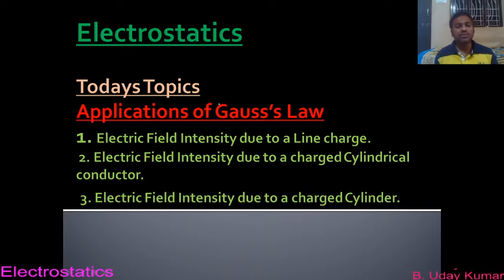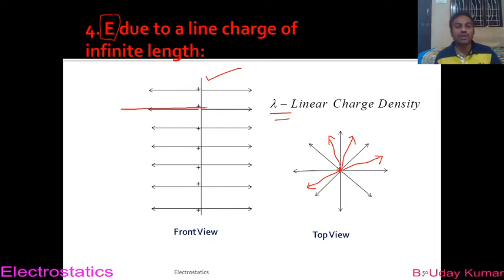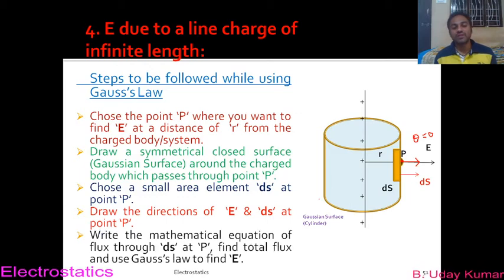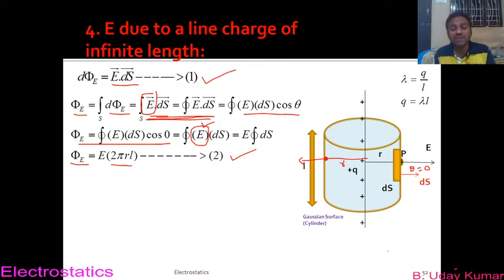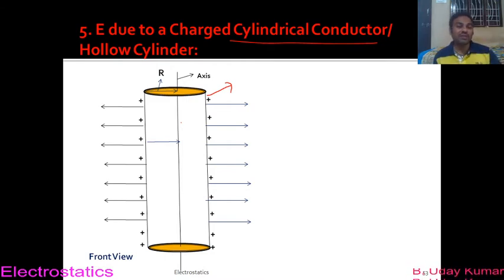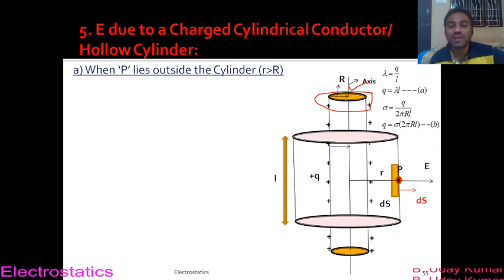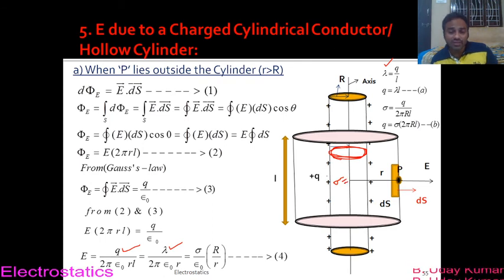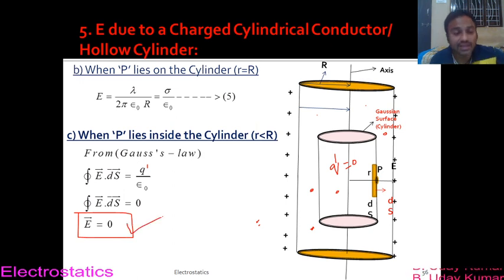Electrostatics 22 7 BUK